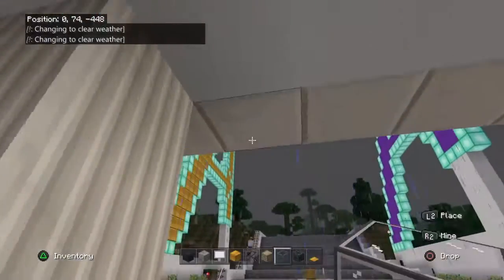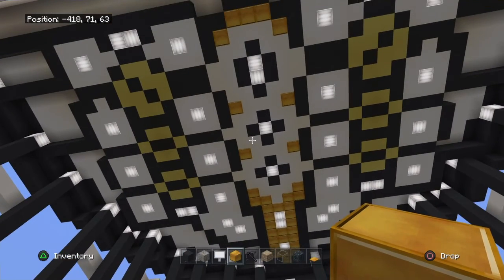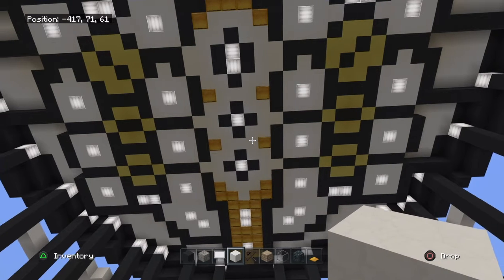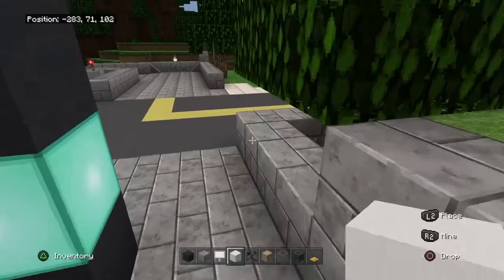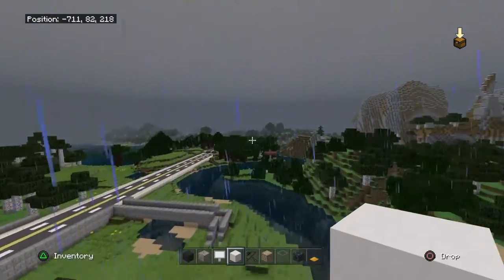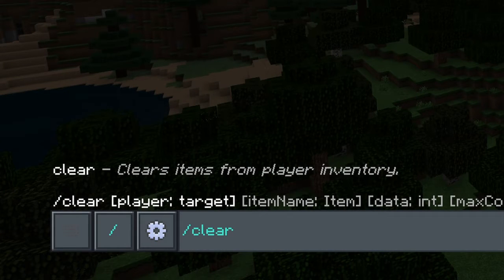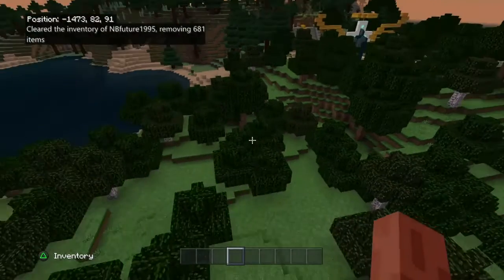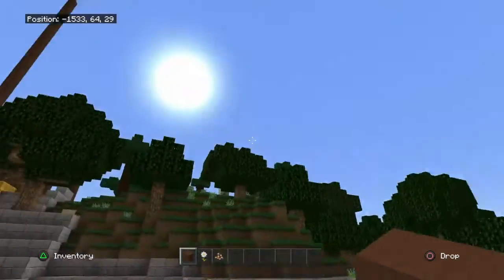A new beginning - Minecraft, New Dream Land ep. 1